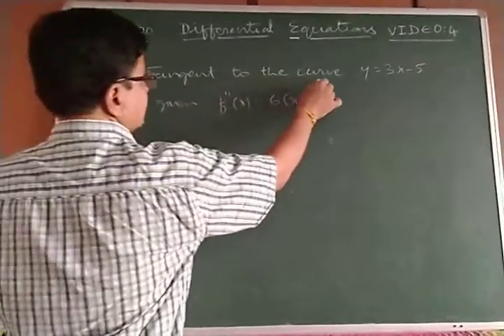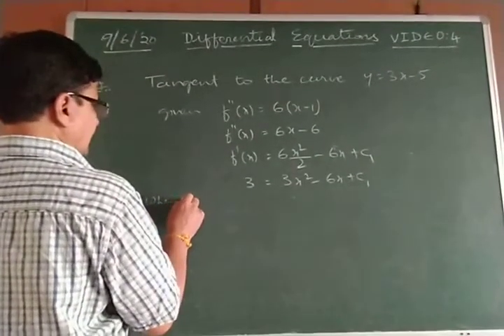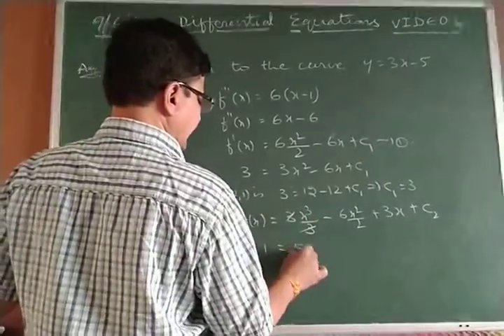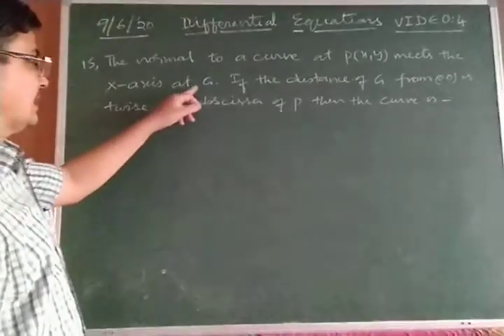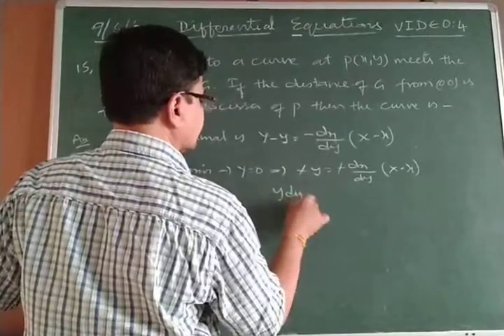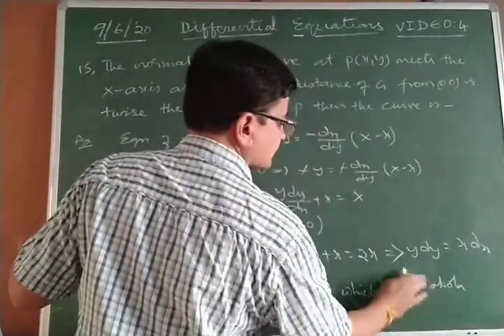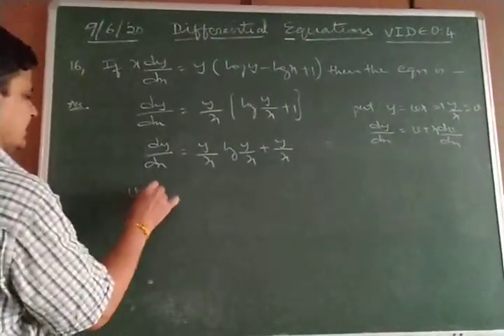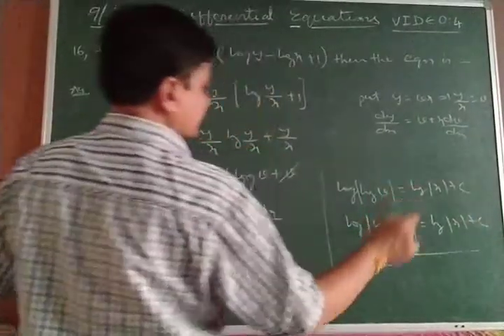Differential EQUATIONS 2B(1)